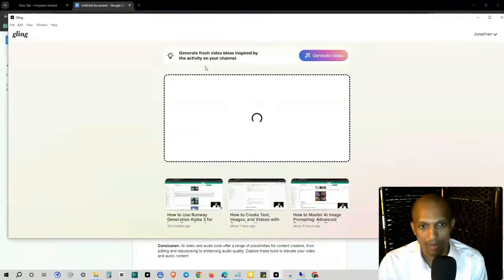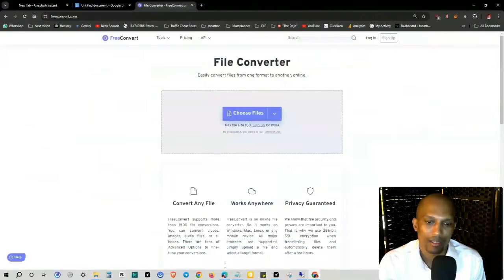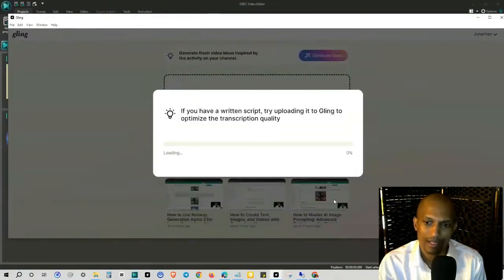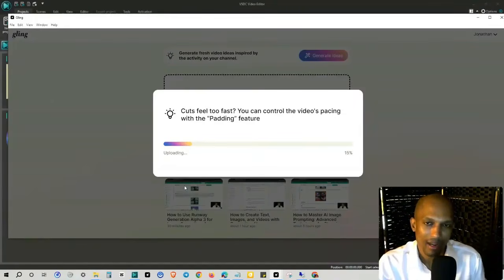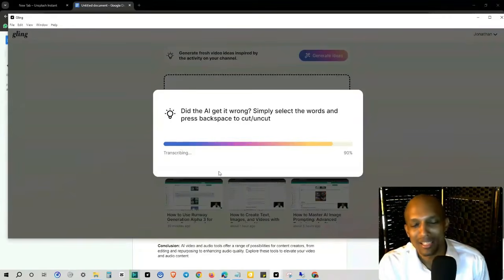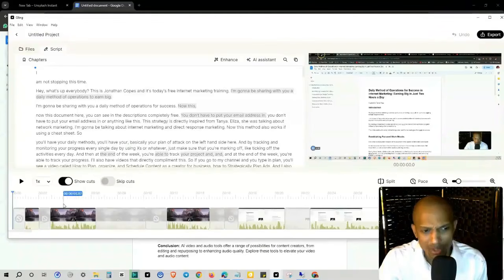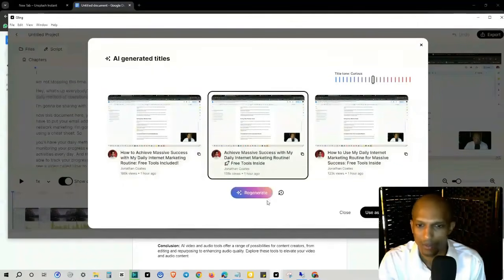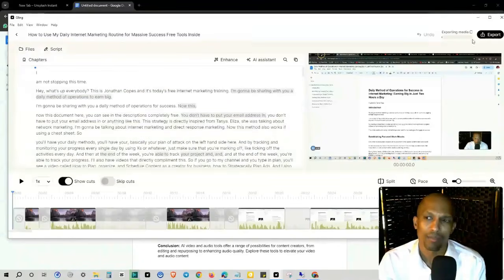How to Automatically Cut Silences and Bad Takes in Video Editing with AI